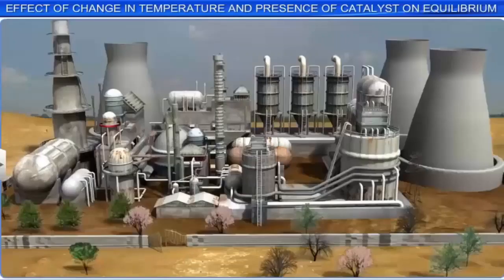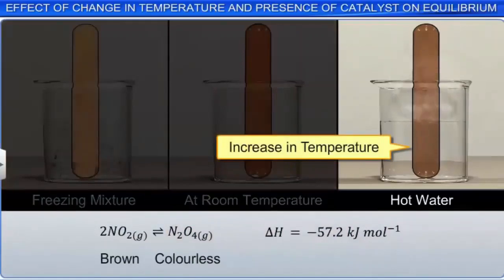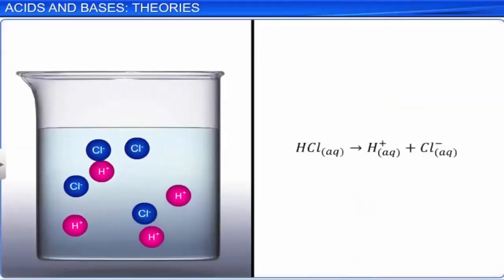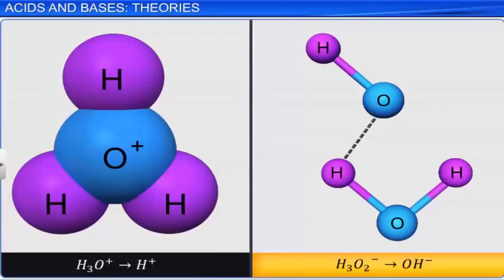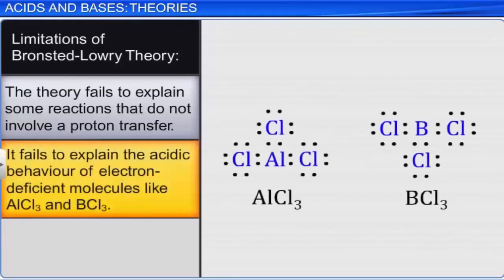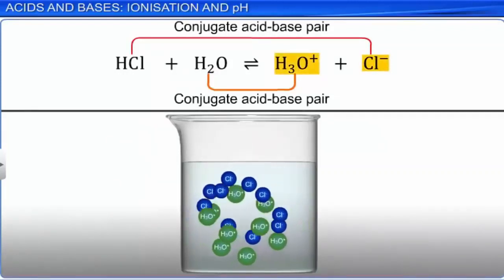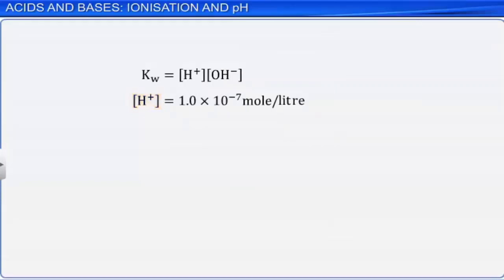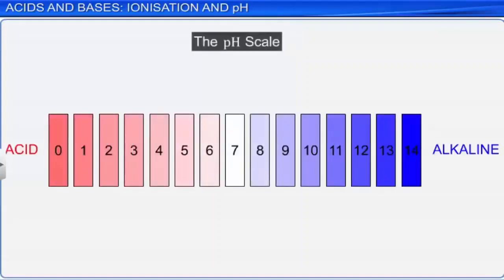7 Equilibrium Chemistry Part 3